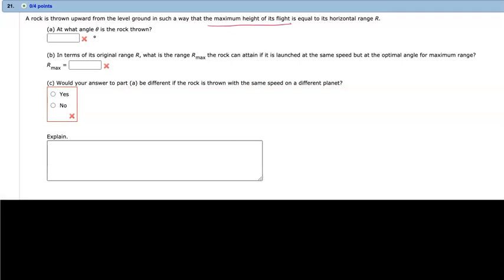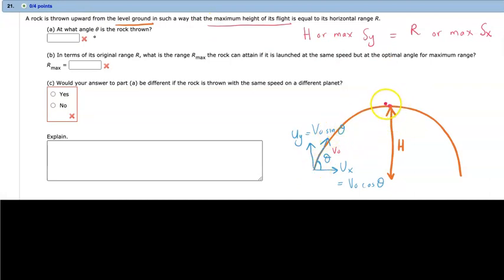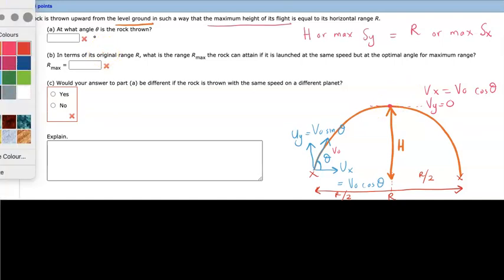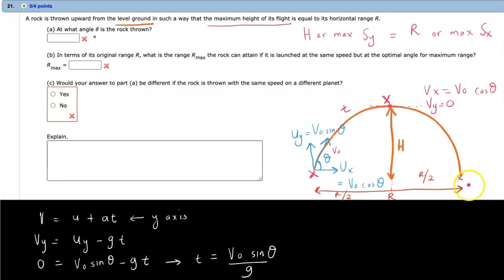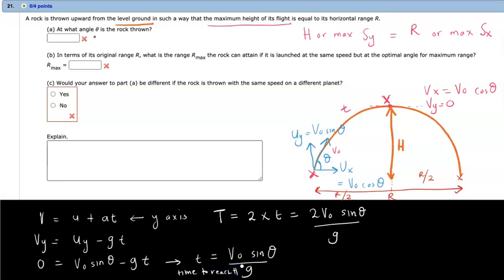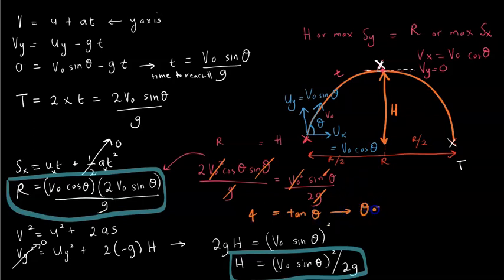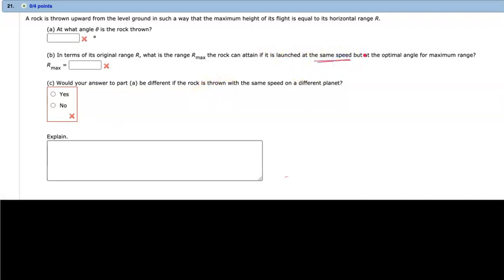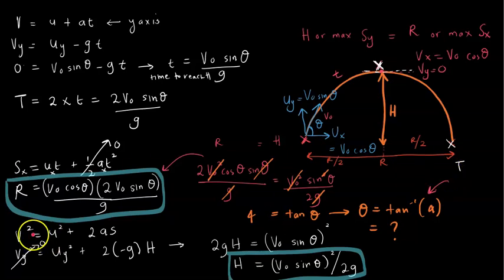WebAssign Chapter 2 - projectile motion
A rock is thrown upward from the level ground in such a way that the maximum height of its flight is equal to its horizontal range R.

(a) At what angle 𝜃 is the rock thrown?

(b) In terms of its original range R, what is the range Rmax the rock can attain if it is launched at the same speed but at the optimal angle for maximum range?

(c) Would your answer to part (a) be different if the rock is thrown with the same speed on a different planet?